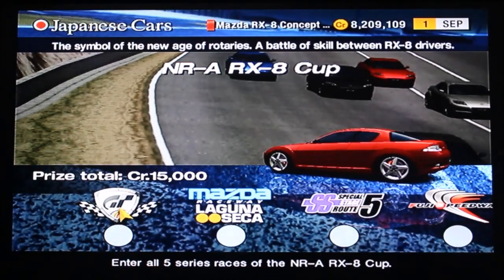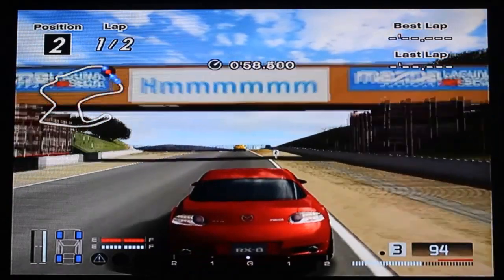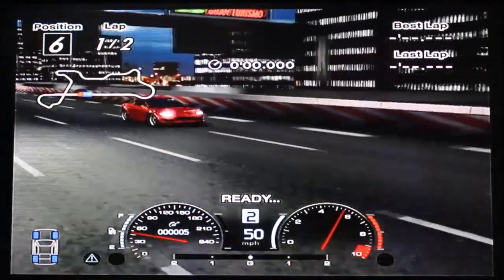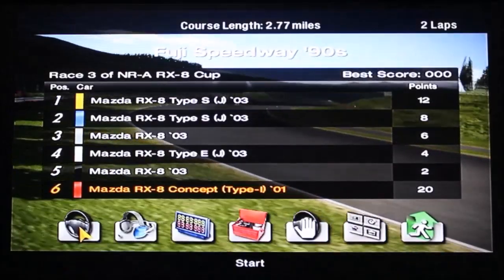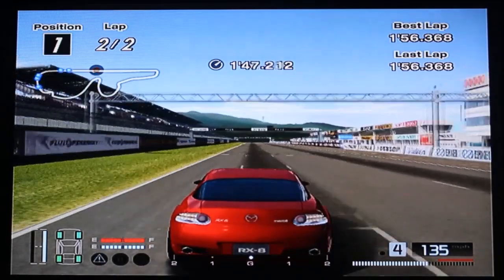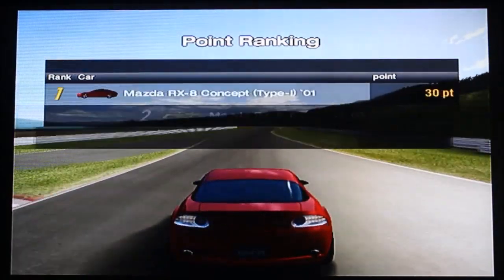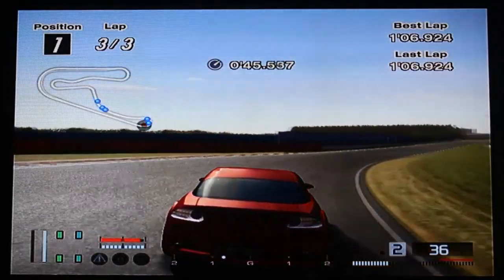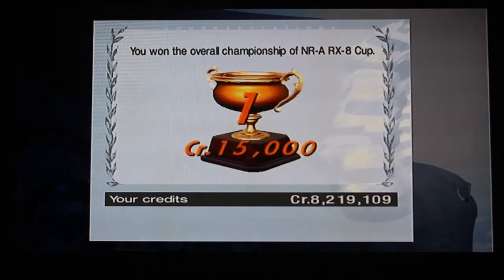Gran Turismo 4 Walkthrough Part 67 - NR-A RX-8 Cup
RX-8s